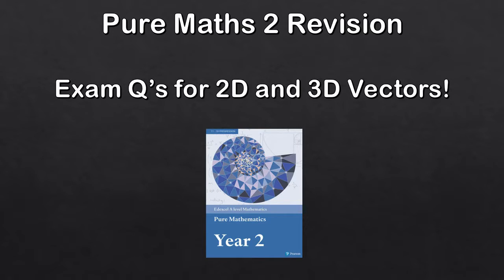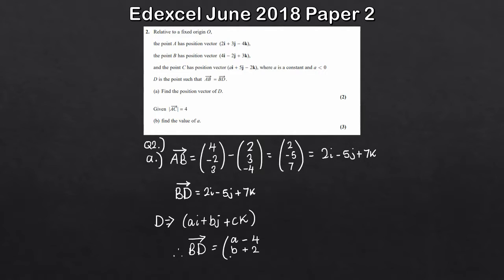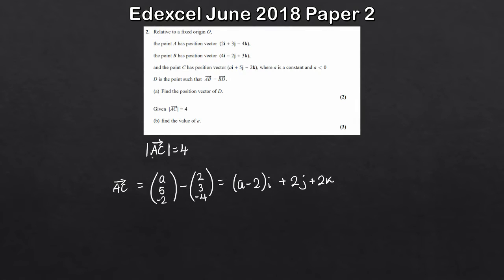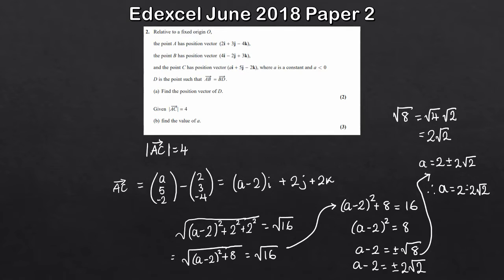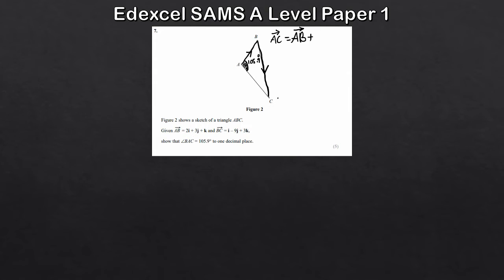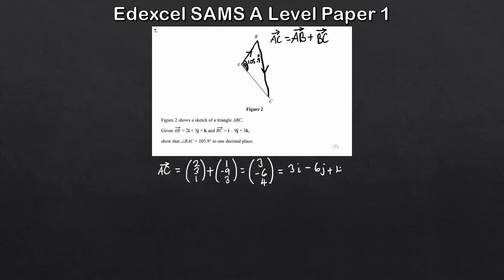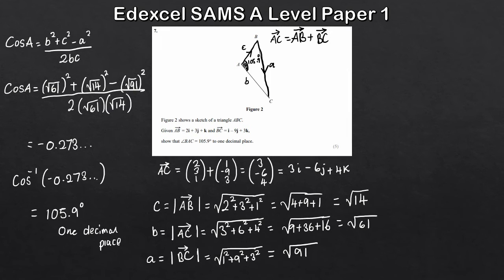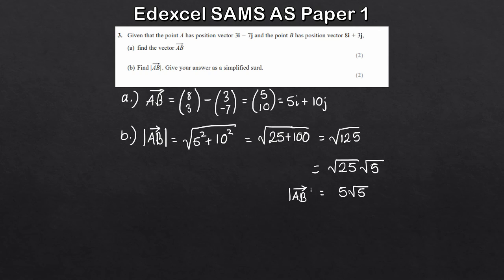Edexcel A Level Maths Pure 2 | Vectors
This video takes a look at 2D and 3D vectors for A Level Maths using the new A Level Maths spec for Edexcel A Level Maths.
All questions featured in this video are still applicable for other major exam boards such as AQA and OCR A Level Maths.

In this chapter students will learn:
Finding the Position vector for 2D and 3D Vectors.
Finding the magnitude of 2D and 3D Vectors.
Solving Trigonometry problems involving 2D and 3D Vectors.
Solving geometrical problems involving 2D and 3D Vectors.

Textbooks I recommend for A Level Further Maths:
Core Pure 1
Core Pure 2
Further Statistics 1
Further Statistics 2
Further Pure 1
Further Pure 2
Further Mechanics 1
Further Mechanics 2
Decision 1
Decision 2

Calculator I recommend for A Level Maths/Further Maths: